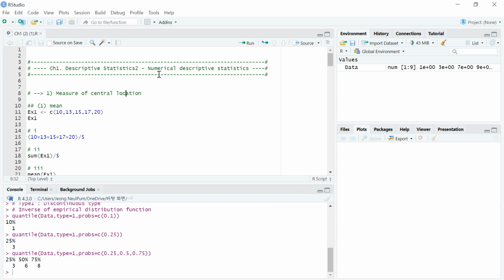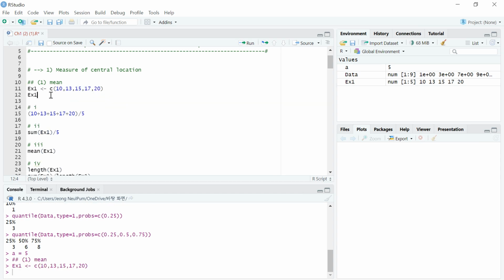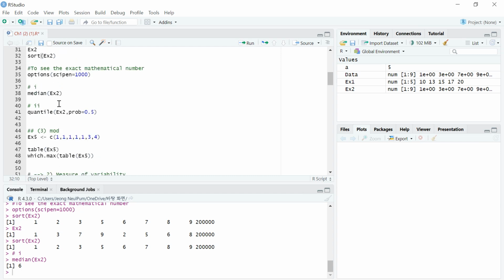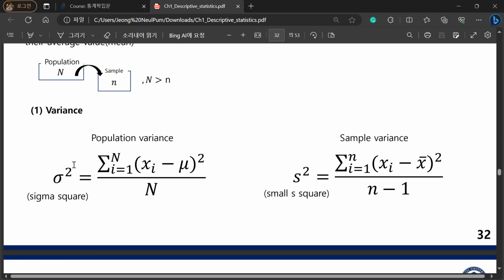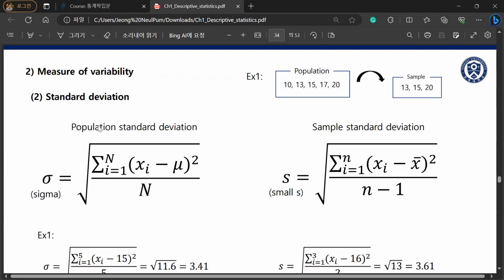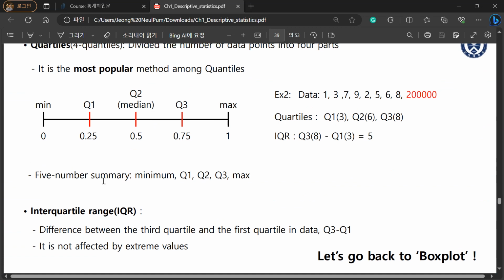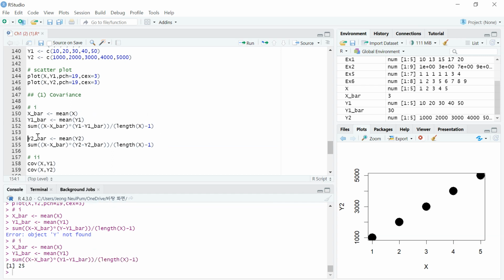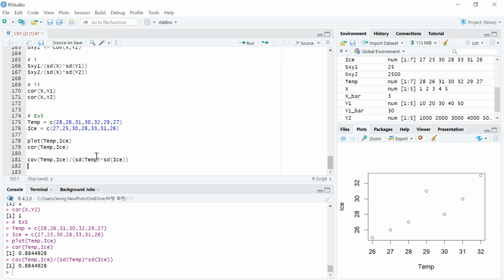Ch1. Descriptive Statistics 2: Numerical Measures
R lecture for
By Jeong Neulpum (Yonsei University)